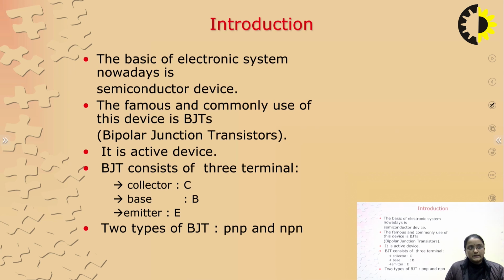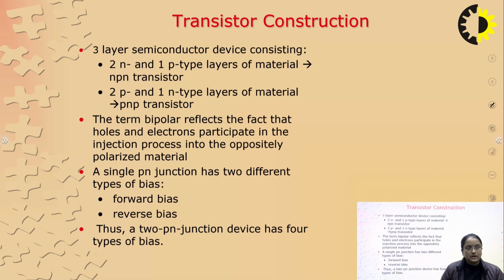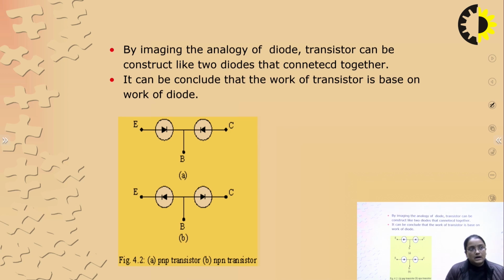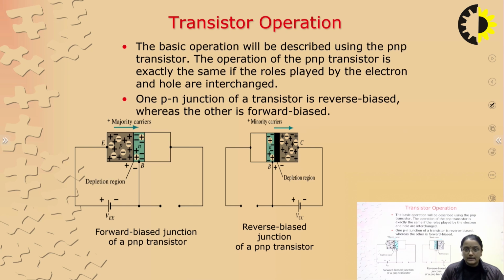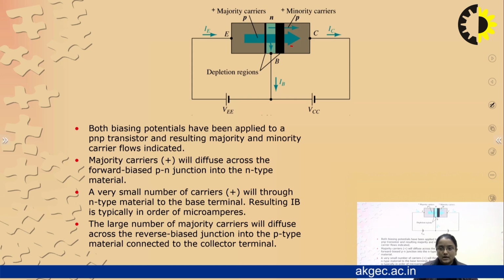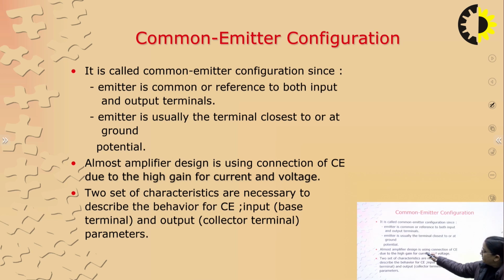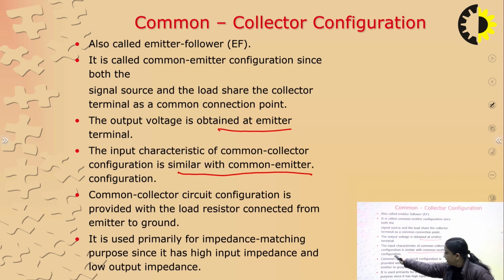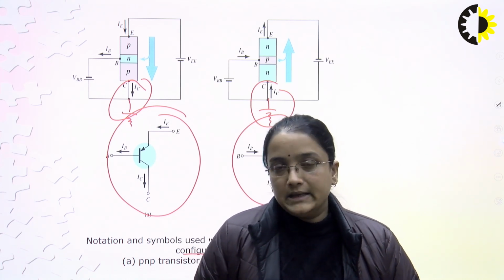BIPOLAR JUNCTION TRANSISTORS || ELECTRONIC DEVICES || LECTURE 03 BY DR RAKHI SHARMA || AKGEC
Introduction to BJT & its configuration